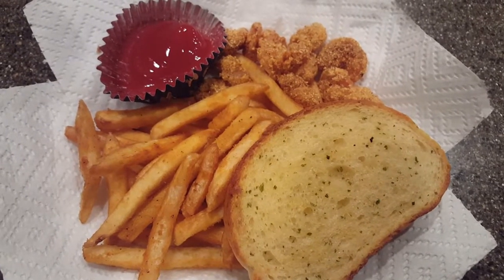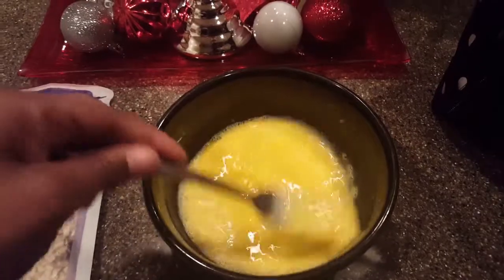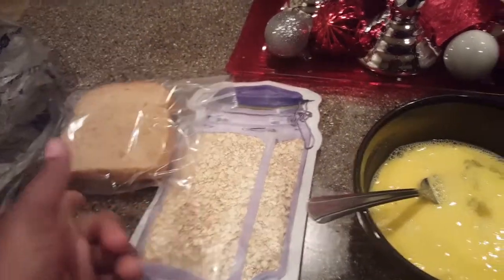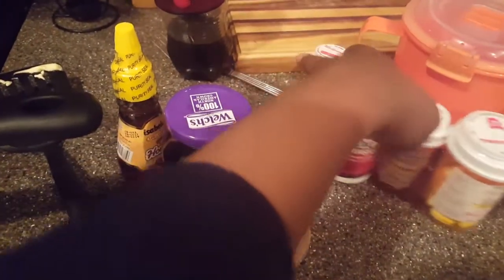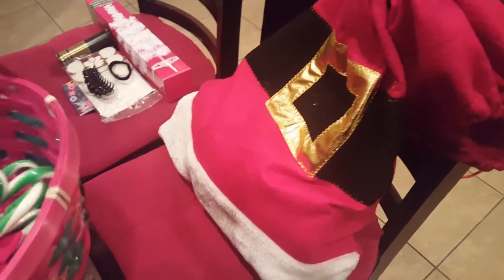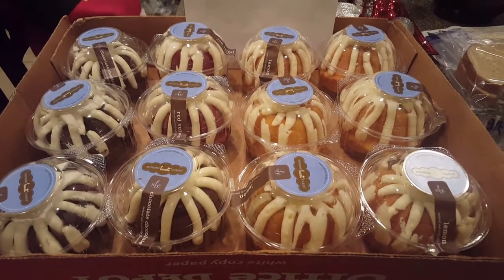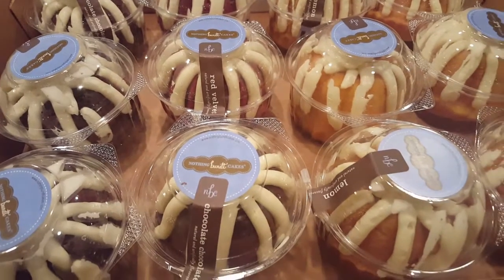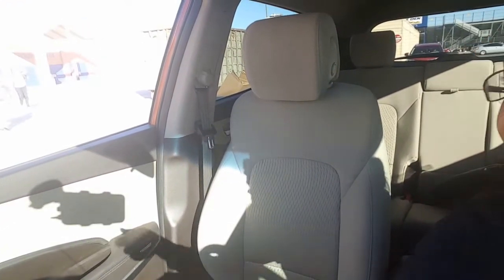Vlog 📽 Mini gets her braces off 😁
A day in the life * Our Xmas Tree 🌲Mini gets her braces off